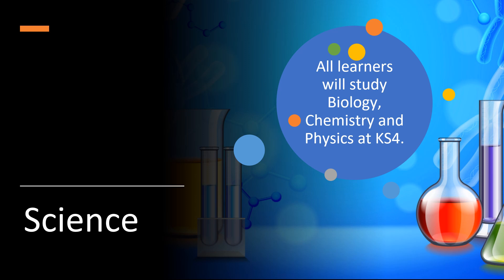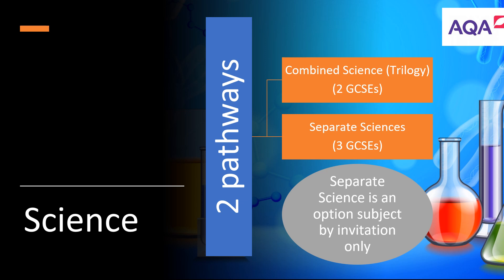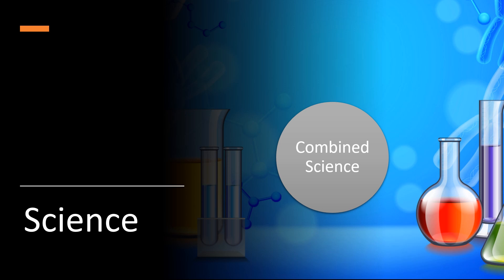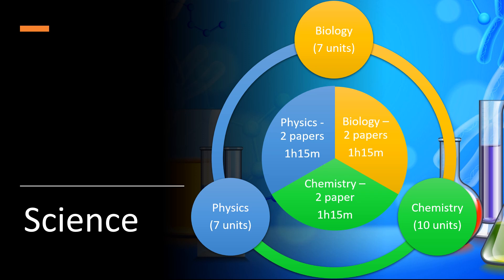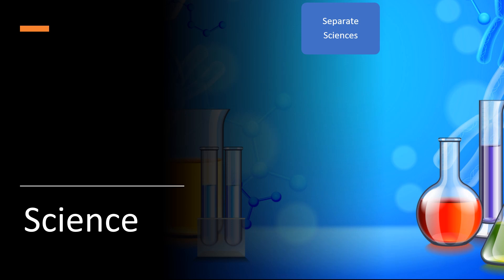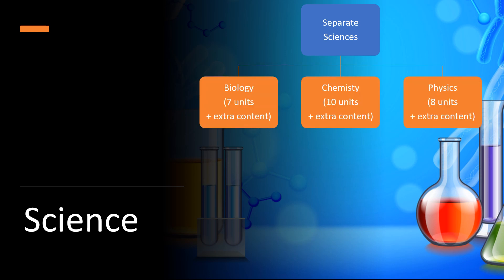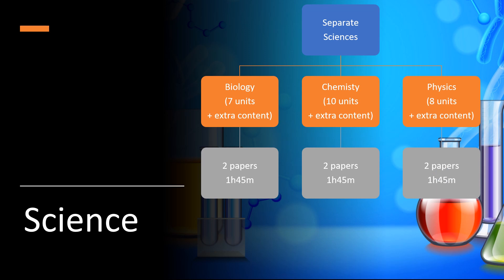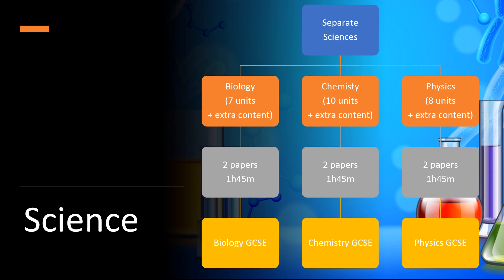KS4 Options - Science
Video description of Science, indicating course coverage, assessment and frequently asked questions.